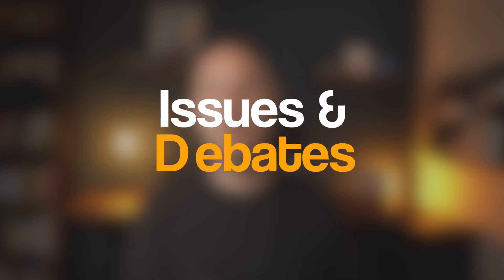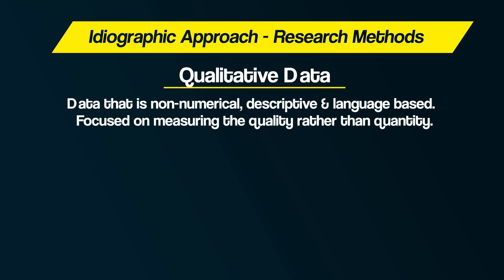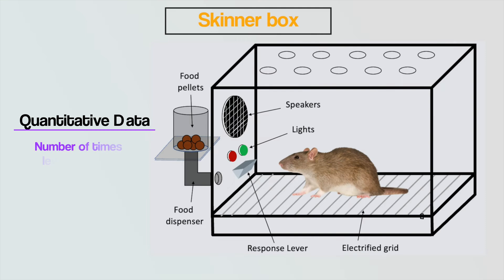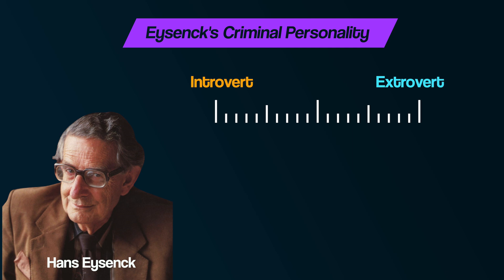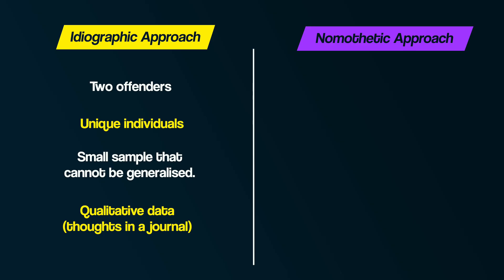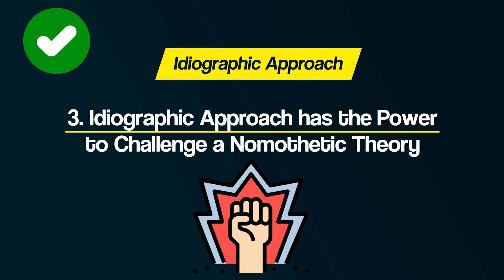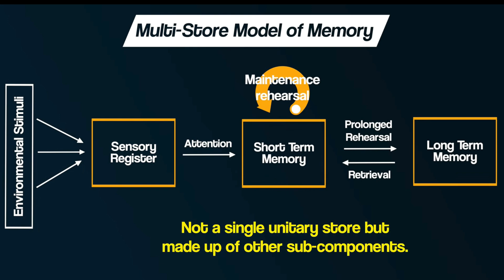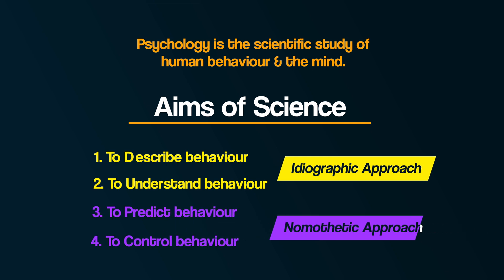The Debate: Idiographic vs. Nomothetic Approaches in Psychology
Video Worksheets for Issues & Debates & other topics 👉 Scholar of the MIND

Should psychology investigate the how we are UNIQUE, or how we are SIMILAR?

This video explores the idiographic and nomothetic debate in psychology as part of the Issues and Debates topic in the AQA A-level Psychology course.

00:00 - Intro
00:19 - Idio & Nomo Explained
01:30 - Idio & Nomo Research Methods
02:55 -  Example with Approaches
04:29 - Types of General Laws
05:56 - Exam Question
07:47 - Strengths of Idio
10:27 - Limitation of Idio
10:46 - Strength of Nomo
11:13 - Complementary not Contradictory